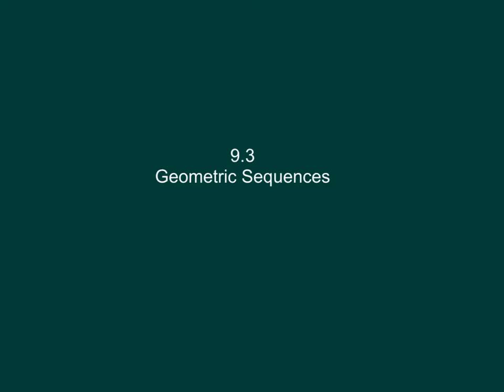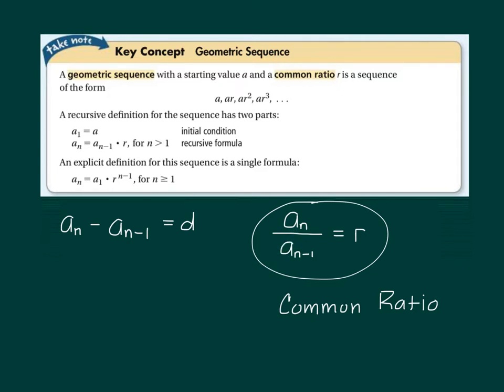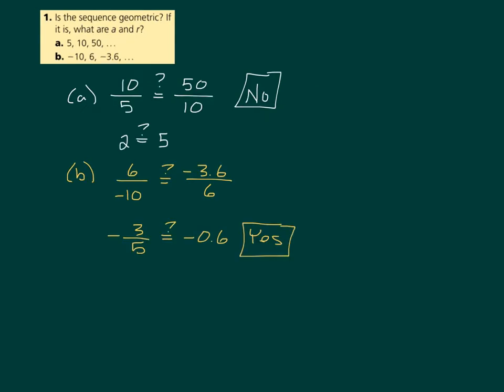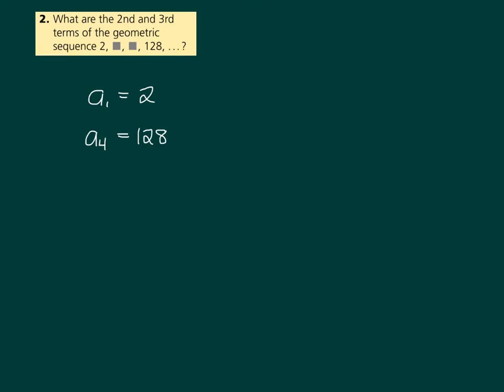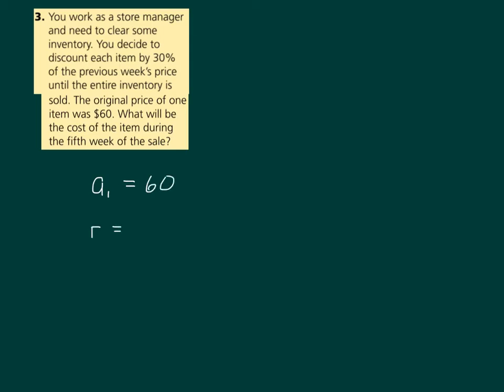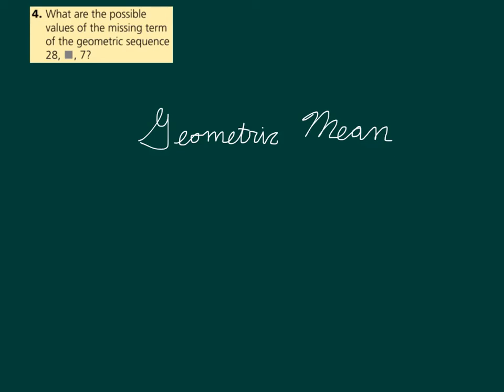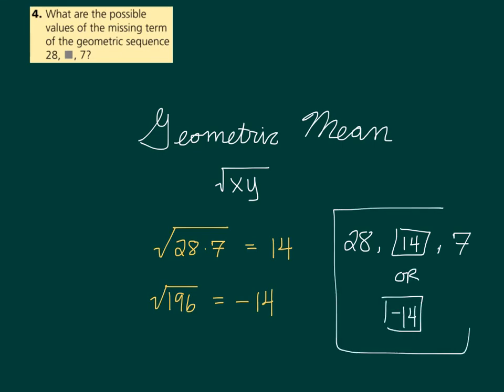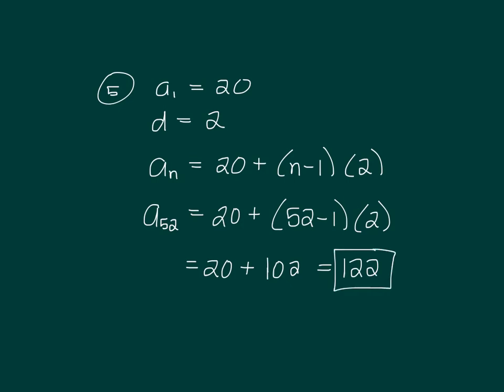9.3 Geometric Sequences